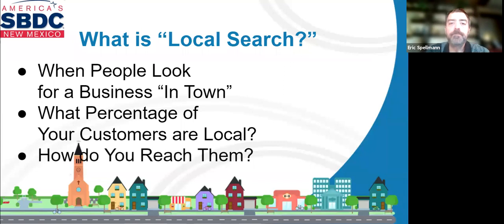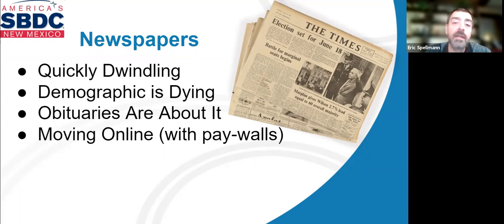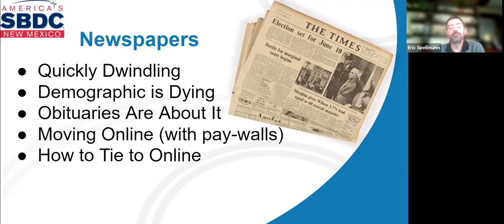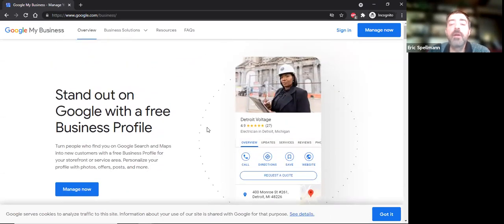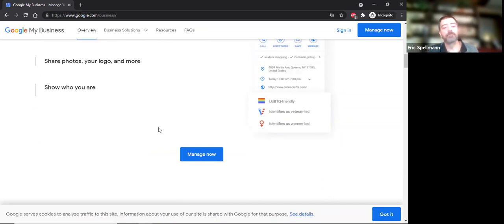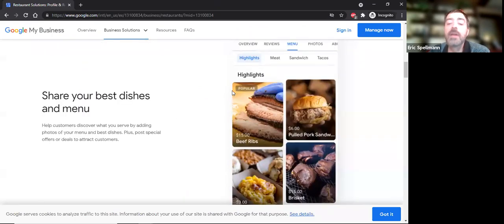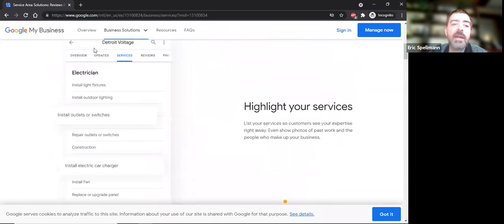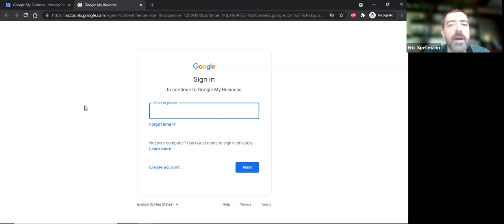How to Dominate Local Search in Your City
This webinar was recorded on July 6th, 2021; the information is current as of this date.

People are looking for YOUR business on their mobile phones and tablets. But are you showing up? When someone Googles a business type and the words “near me” does your company show up? Challenging business environments demand creative solutions. In this presentation, Eric Spellmann lists his top secrets to guaranteeing your business is displayed when people search for what you do. He also shares his essential sites you MUST register your business on in order for your prospects to find you. If you rely on local customers, especially when they don’t feel safe enough to visit you in person, you must attend this exciting presentation!